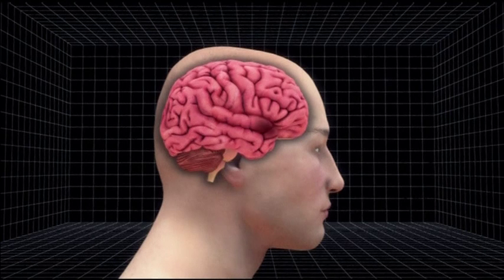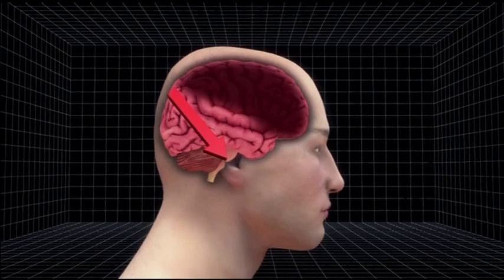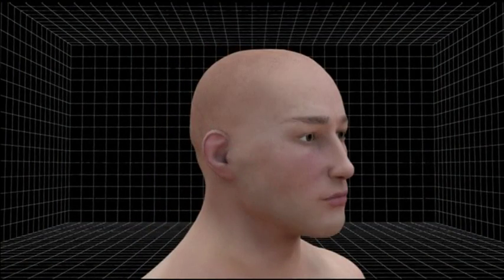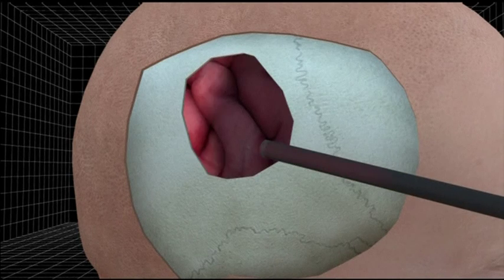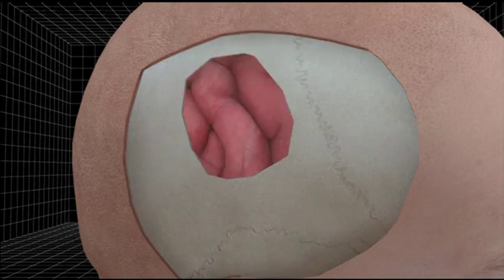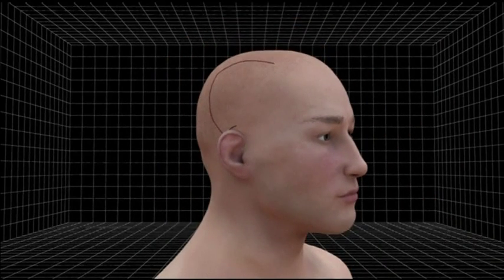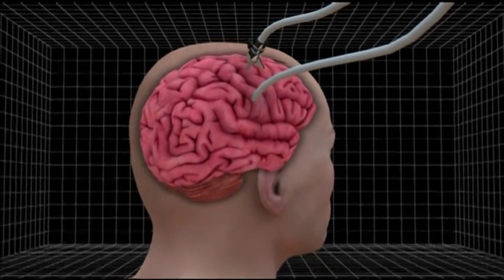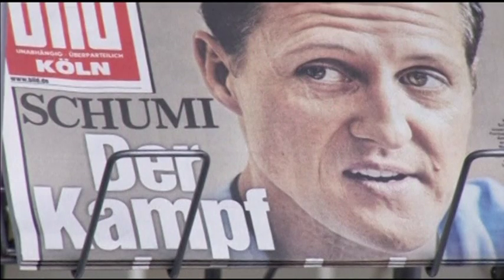How to stabilise Michael Schumacher's condition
The seven-time Formula One champion has yet to recovered from a knock on his head during a skiing accident in December 2013. Watch this animation to understand how doctors have performed procedures to stabilise his condition.